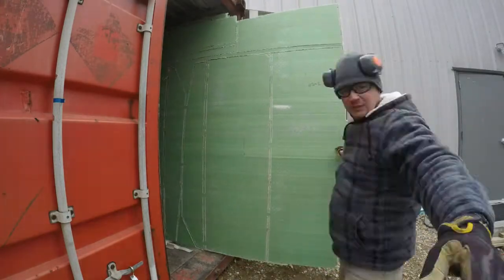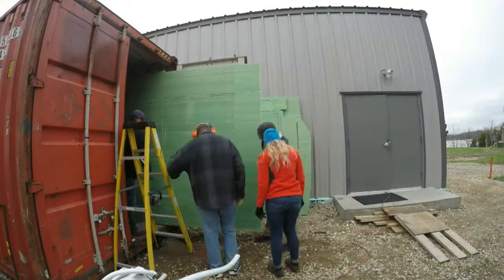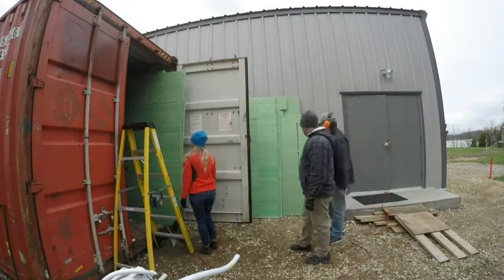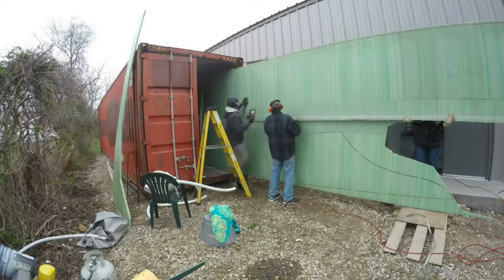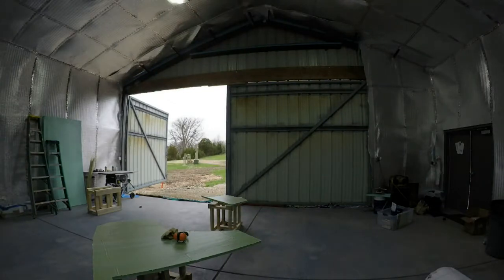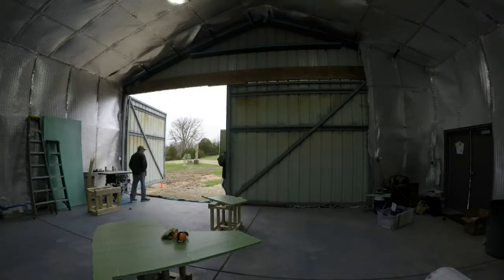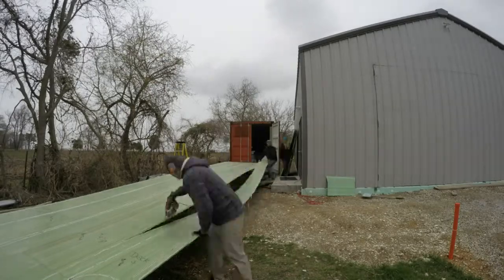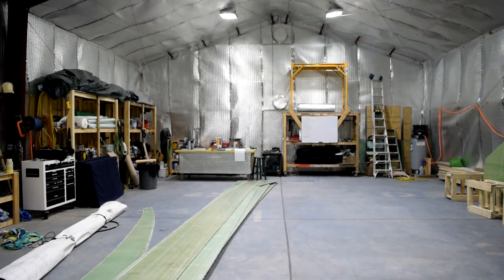Cutting panels on our Schionning Arrow 1280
The build begins.  We start our 12.8m high performance sailing catamaran. Step 1 is getting the 40' infused panels cut down into manageable pieces and labeled.